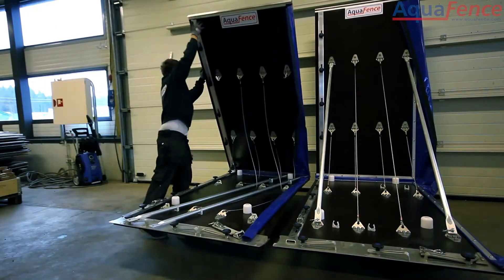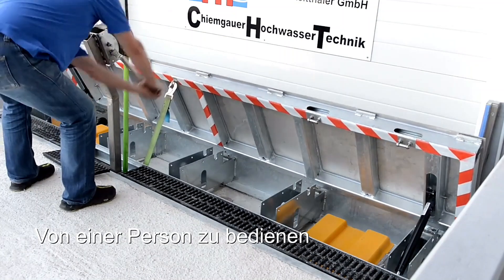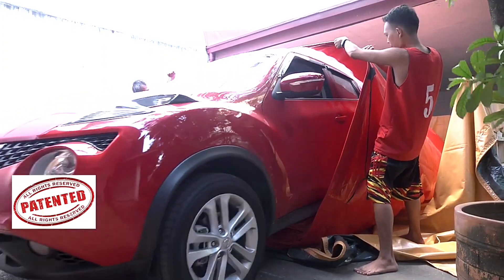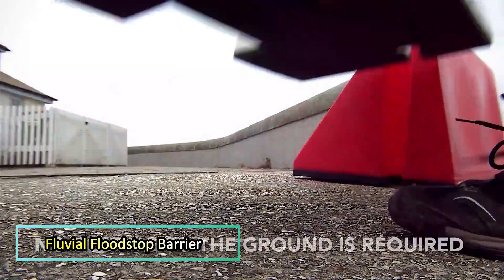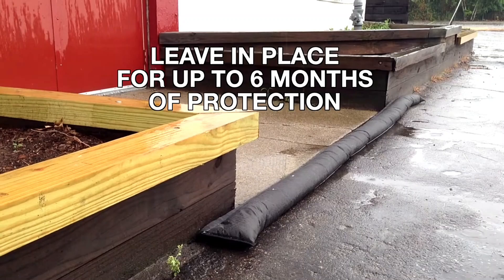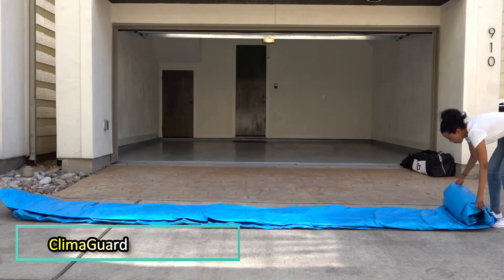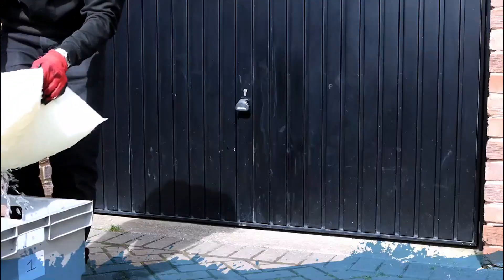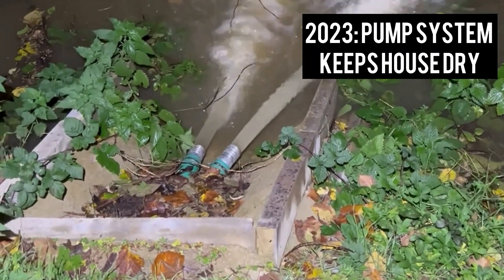UNBELIEVABLE ANTI-FLOOD INVENTIONS YOU’VE PROBABLY NEVER SEEN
When Nature Strikes, Innovation Fights Back!

In this video, Smart Pulse reveals some of the most unbelievable anti-flood inventions that are saving cities and communities around the world. From giant water barriers to ingenious home protection systems, these technologies are designed to stop devastating floods and protect millions of lives.

00:00 - AquaFence
01:13 - Reitthaler
01:57 - TrapBag
02:47 - Flood Guard
03:37 - Fosse Flood Boxwall
04:32 - Fluvial Floodstop Barrier
05:32 - Quick Dam
06:22 - Frontline Wildfire Defense System
07:21 - ClimaGuard
08:16 - Fernco Floodbag
09:18 - Flood Protection Sump Pump
👉 Share it with friends who love unique rides.

Thumbnail image generated with AI.

Voice generated using AI.